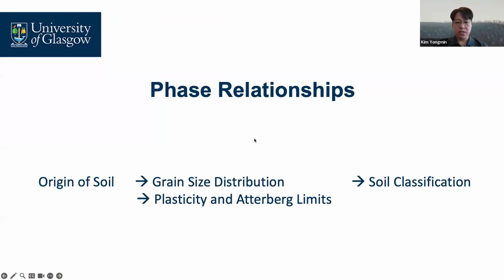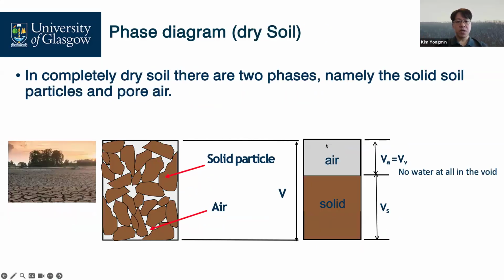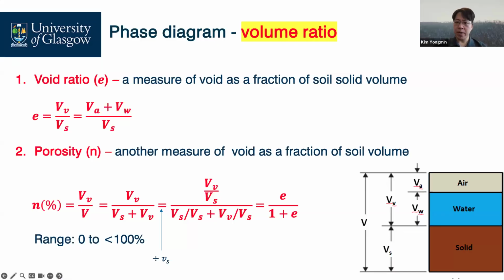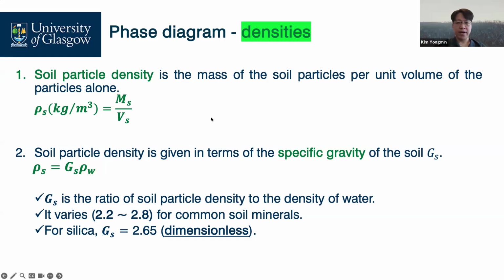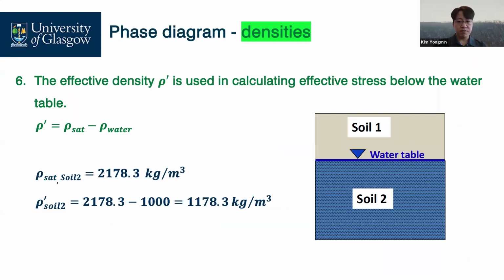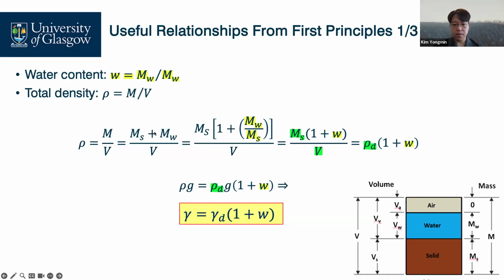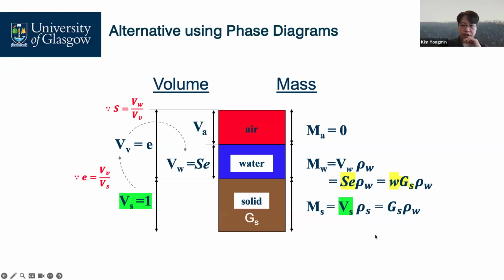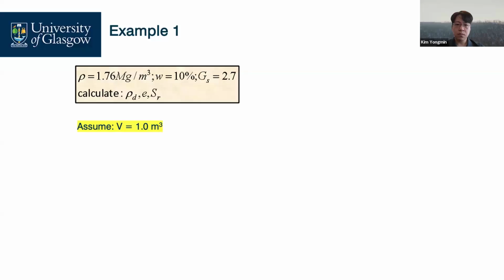04 CVE2332 EGSM Phase relationships and soil compaction